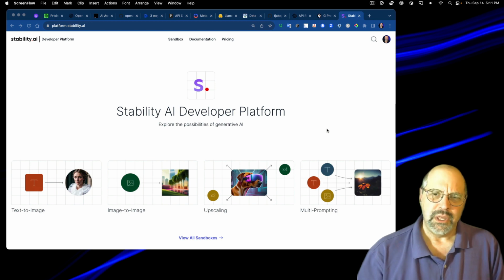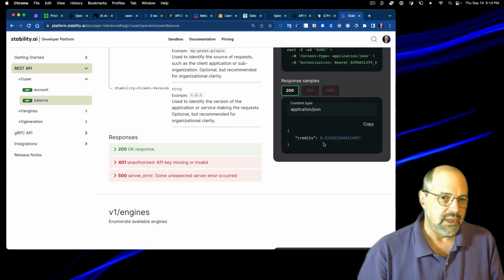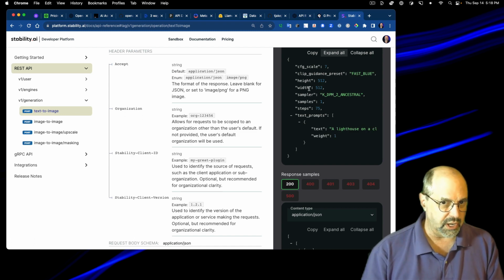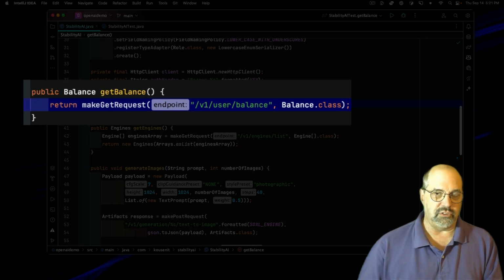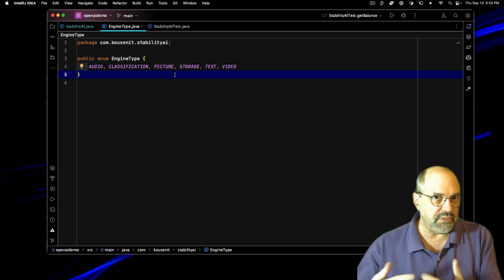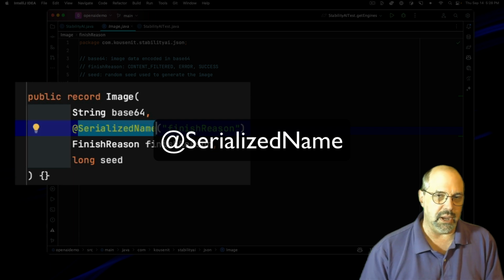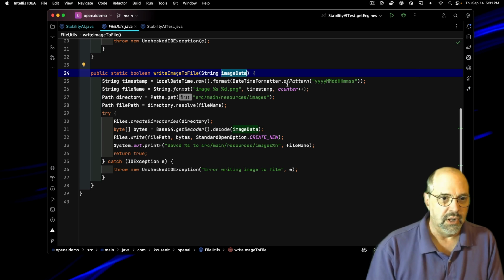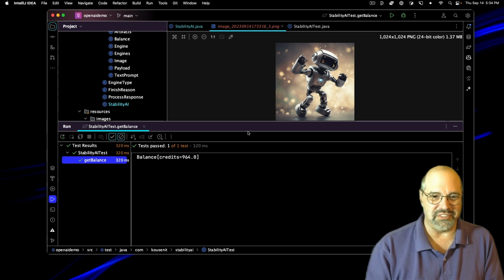Java ❤️SDXL! Generating images from Java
Use Java to drive the REST API provided by Stability AI for Stable Diffusion! Generate robot images with Java’s HttpClient, records, text blocks, and more. It’s all pretty easy and effective.

00:00 - Welcome!
01:05 - The Stability AI Developer Platform
02:17 - The REST API
02:26 - Getting your balance
03:46 - Listing the Engines
05:38 - Generating Images
07:46 - The Java Implementation
08:59 - The HttpClient API
11:11 - Getting the balance from Java
12:02 - List the Engines with Java
13:37 - Generating Images with Java
16:09 - SerializedName annotation
18:05 - Saving the images
20:20 - Let's see some robots!